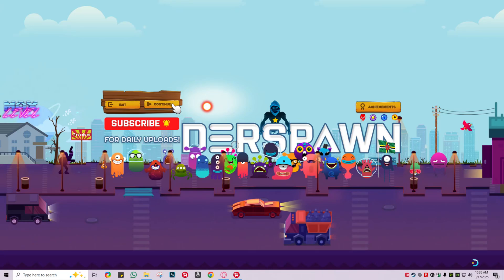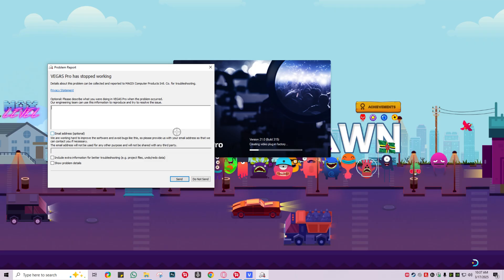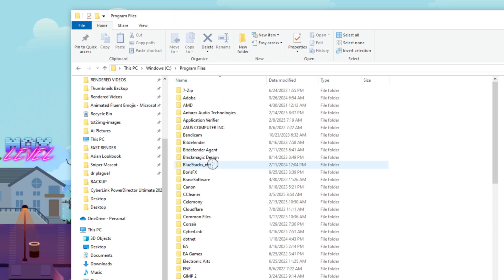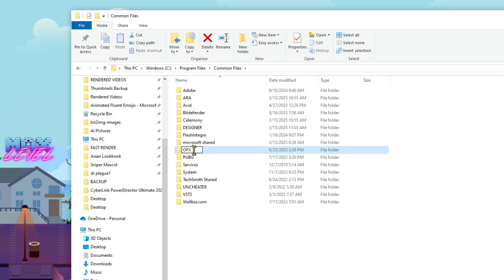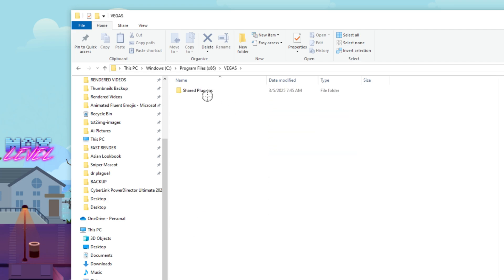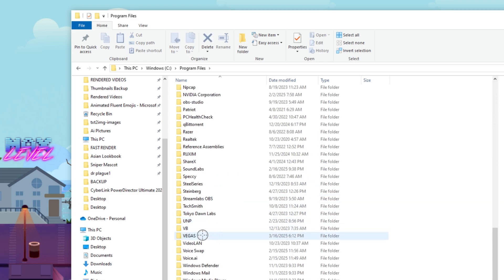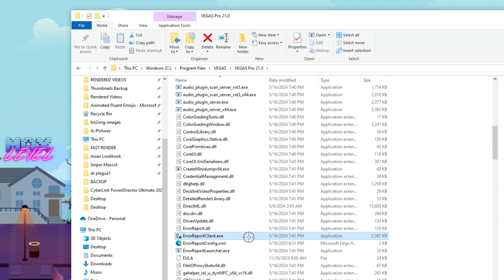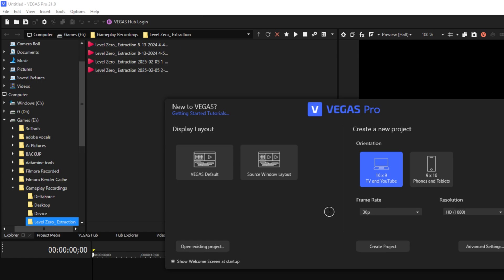How To Fix Vegas Pro Crashing/Stuck on “Creating video plug-in factory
How to Fix Sony Vegas Pro 21 Crashing on Startup

If you're experiencing frequent crashes when launching Sony Vegas Pro 21, you're not alone. This issue can be incredibly frustrating, especially when you're in the middle of a project. One possible cause is problematic OFX (OpenFX) plugins, which can interfere with the software's startup process. Fortunately, there's a simple fix that has worked for me, and I'm going to walk you through it step by step.

Step 1: Locate the OFX Plugins Folder

Sony Vegas Pro stores its OFX plugins in a specific directory. To access it, navigate to the following location on your computer:

📂 C:\Program Files\Common Files\OFX

This folder contains various third-party and built-in OFX plugins, and one (or multiple) of them may be causing the crash.

Step 2: Rename the OFX Folder